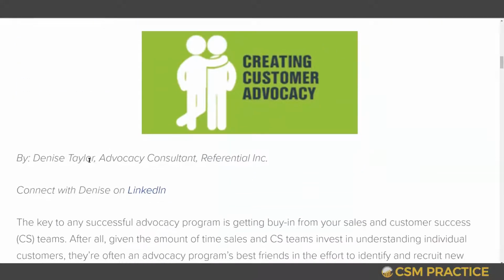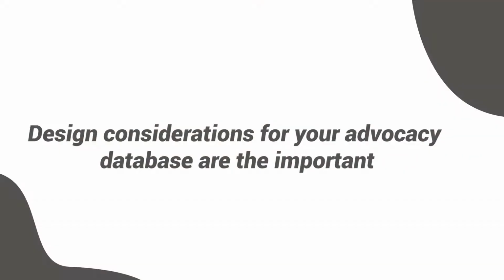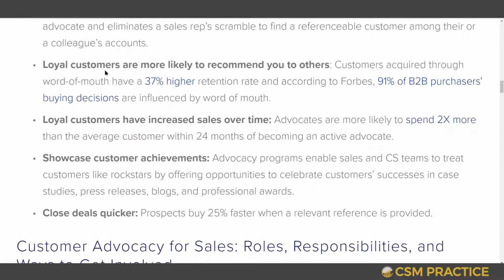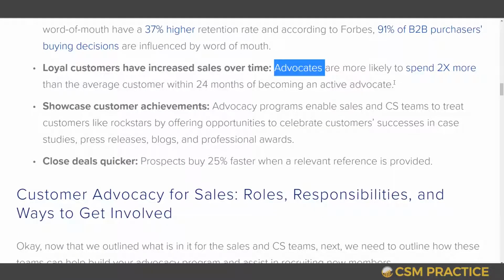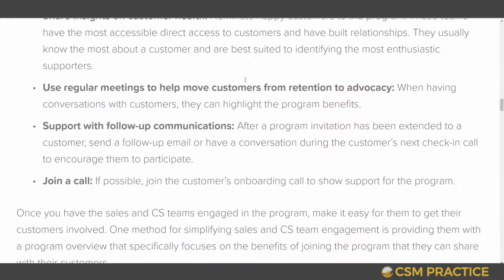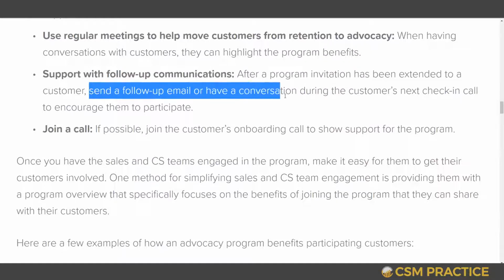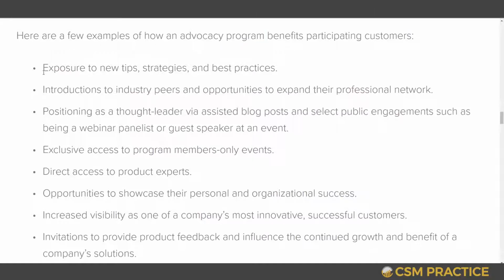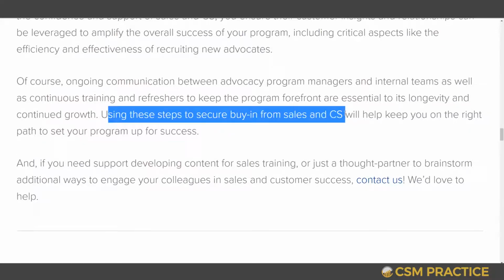CS Mastery: Unleashing the Potential of Customer Advocacy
Customer Advocacy Programs provide Customer Success and Sales team the ideal platform to turn their loyal customers into passionate advocates of their organization.

So, what exactly are the benefits of customer advocacy programs for companies? What does it take to build a successful advocacy program?

Join us as we dig into an interesting blog entitled “Selling Sales on the Benefits of a Customer Advocacy Program”, written by Denise Taylor, an Advocacy Consultant at Referential.

The blog focuses on why Sales and Customer Success teams should be proactively involved in the customer advocacy program to ensure its success.

In this video, Irit Eizips breaks down the ideas presented in the blog while sharing unique perspectives and recommendations for Customer Success teams.

1️⃣ 𝙎𝙩𝙚𝙖𝙡 𝙈𝙮 𝘾𝙪𝙨𝙩𝙤𝙢𝙚𝙧 𝙎𝙪𝙘𝙘𝙚𝙨𝙨 𝙆𝙋𝙄 𝘾𝙝𝙚𝙖𝙩𝙨𝙝𝙚𝙚𝙩

2️⃣ 𝙅𝙤𝙞𝙣 11,000+ 𝘽2𝘽 𝙀𝙭𝙚𝙘𝙪𝙩𝙞𝙫𝙚𝙨 𝙖𝙣𝙙 𝙇𝙚𝙖𝙙𝙚𝙧𝙨

3️⃣ 𝘽𝙪𝙞𝙡𝙙𝙞𝙣𝙜 𝙤𝙧 𝙇𝙚𝙖𝙙𝙞𝙣𝙜 𝙖 𝘾𝙎𝙈 𝙏𝙚𝙖𝙢 𝙛𝙤𝙧 𝙩𝙝𝙚 𝙁𝙞𝙧𝙨𝙩 𝙏𝙞𝙢𝙚?

Read Denise Taylor's blog here: Selling Sales on the Benefits of a Customer Advocacy Program

Additional Resources:

📑 Read this blog: How to Focus Customer Success on Advocacy

00:00 Intro
01:18 Promoting Customer Advocacy
01:43 Benefits of Customer Advocacy
04:16 Building Advocacy Program
06:43 Examples of Benefits
07:36 Team Sport